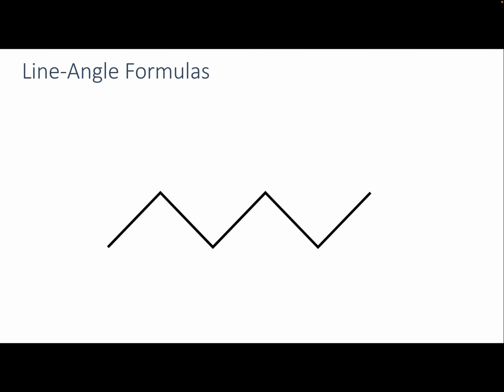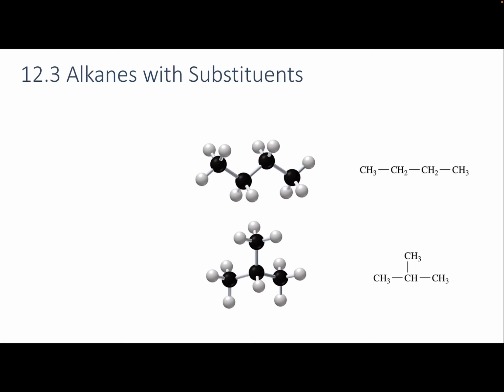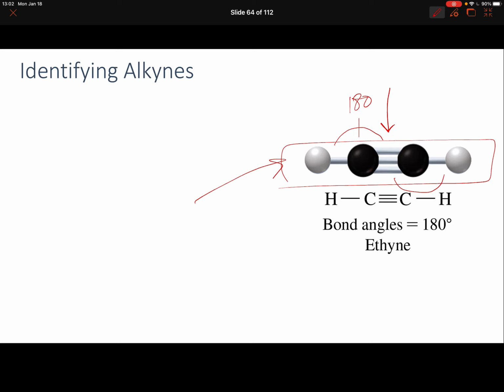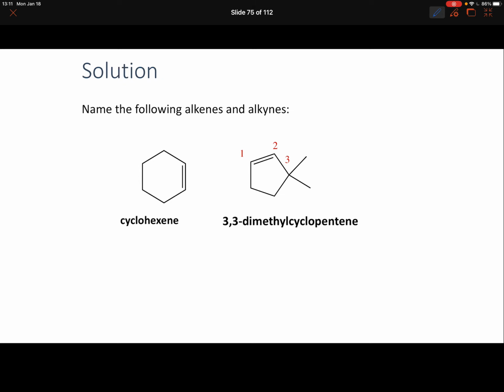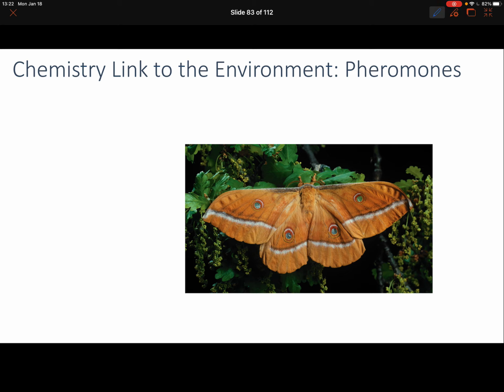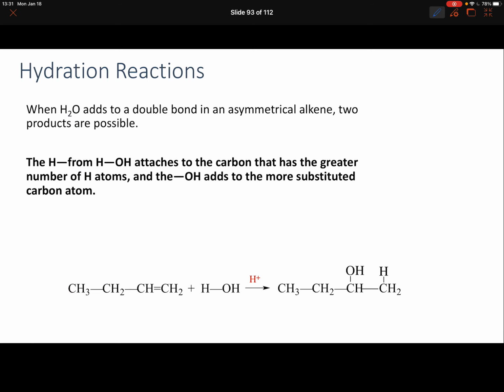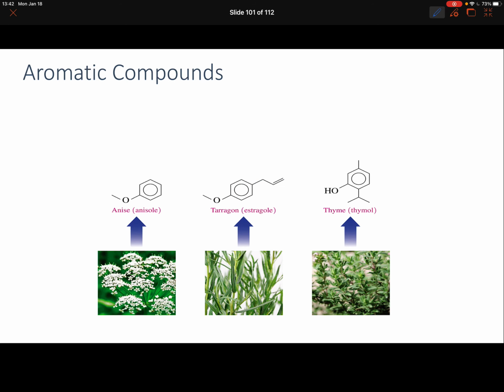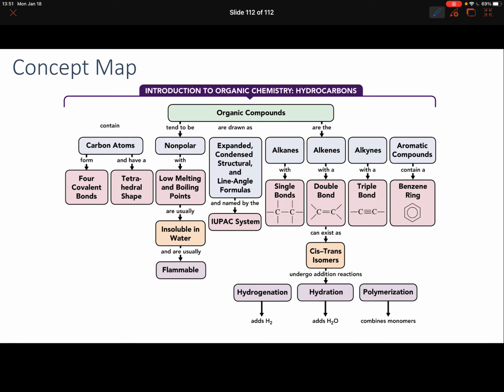Lecture Video - Chapter 12 - Part 2 - Alkanes, Alkenes, and Alkynes